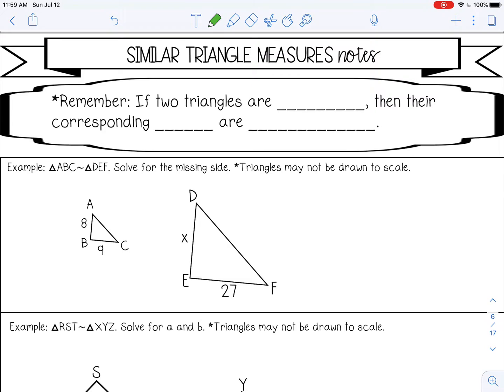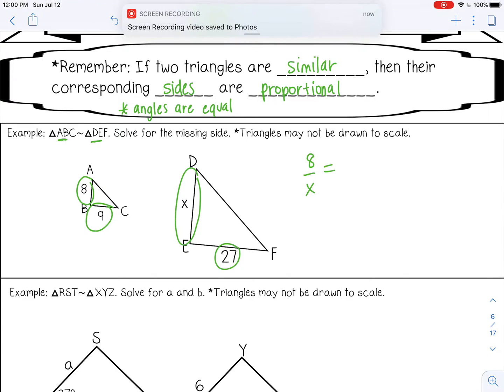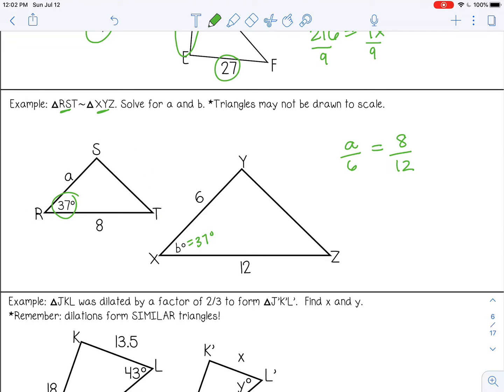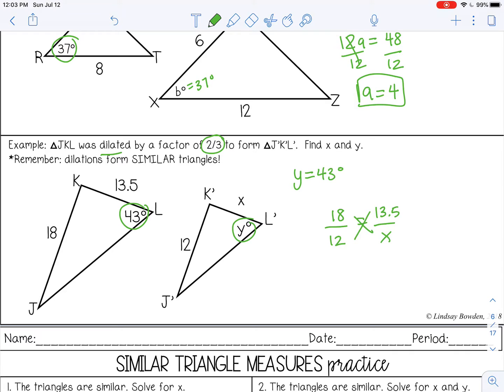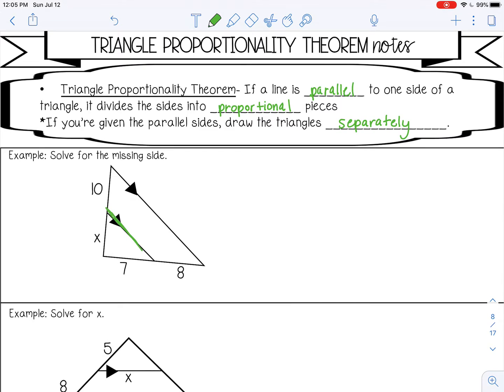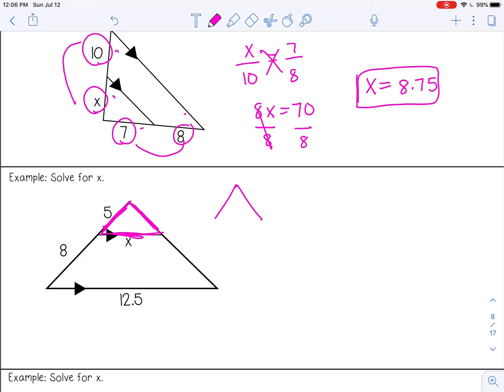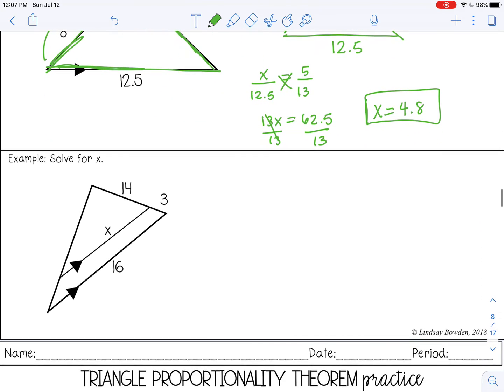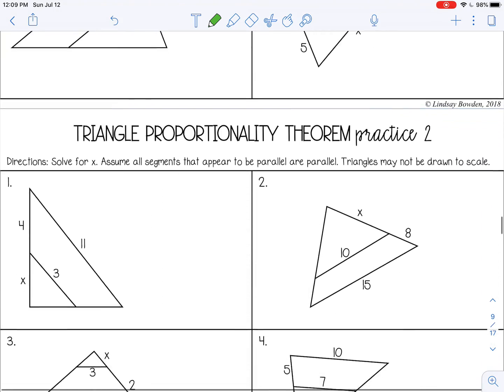Similar Triangle Measures & Triangle Proportionality Theorem Lesson for High School Geometry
Welcome to this focused lesson on Finding Similar Triangle Measures!
In this high school geometry video, we’ll explore how to find missing angles and sides in similar triangles, including the use of the Triangle Proportionality Theorem. This lesson is perfect for mastering proportional reasoning and solving problems involving similar figures.

🔑 What you'll learn:
✔ How to calculate missing side lengths using proportions
✔ Solving for unknown angles in similar triangles
✔ Applying AA, SAS, and SSS similarity criteria to determine triangle similarity
✔ Using the Triangle Proportionality Theorem to solve problems involving parallel lines and triangles
✔ Practice examples to solidify your understanding of similar triangles